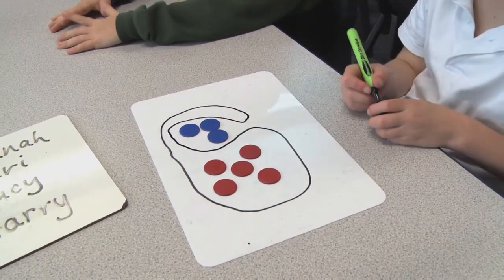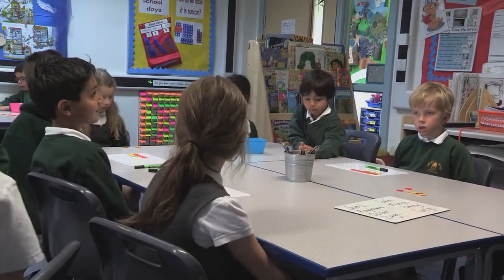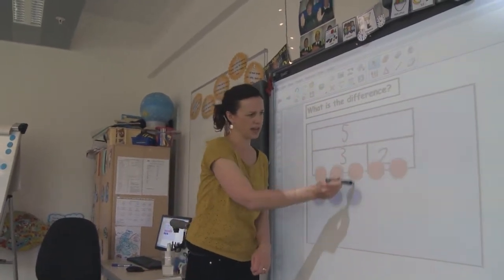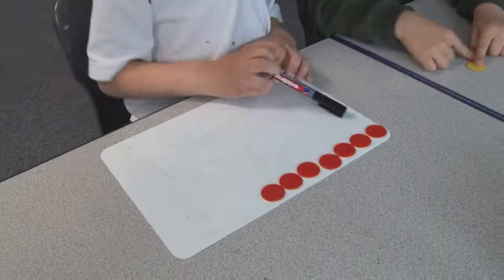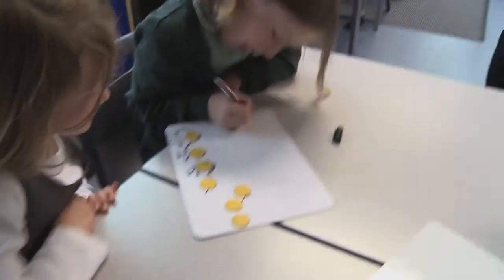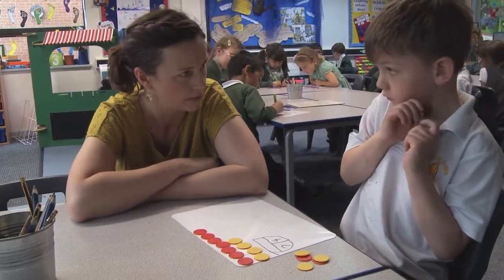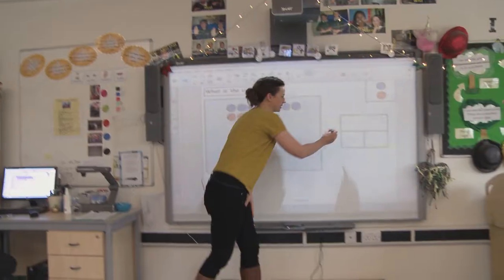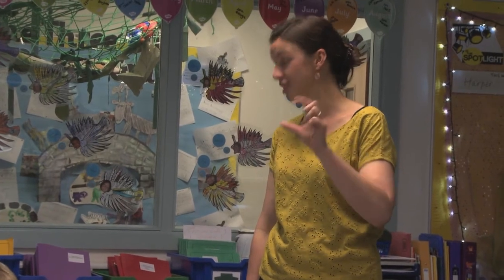Subtraction as difference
The schools represented in these videos have all been involved in the England-China Exchange project within the Maths Hubs Programme and are starting to embed a teaching for mastery approach.

Part way through their journey they agreed to be filmed, in order to share progress being made.

The videos are presented to show teachers seeking to embed some of the key features of teaching for mastery, such as whole class teaching, a step-by-step journey towards deep understanding of a concept, high expectations of mathematical language used by pupils and a strong belief that all children can achieve.